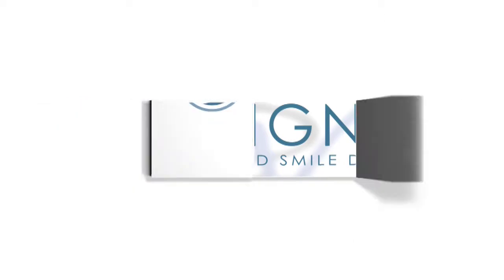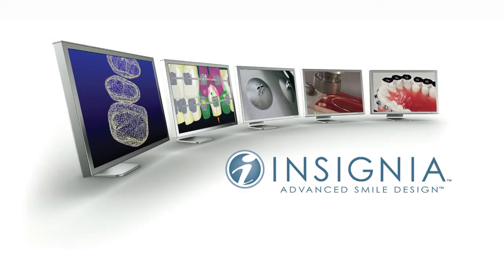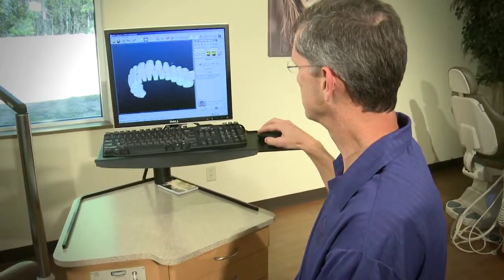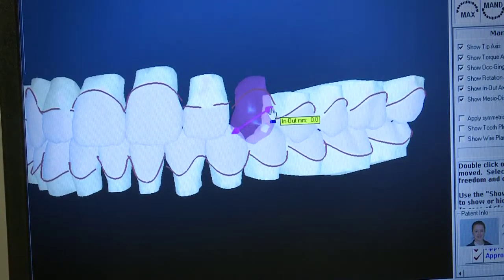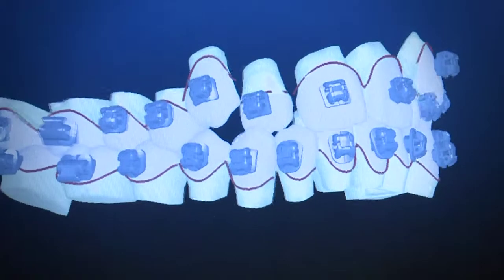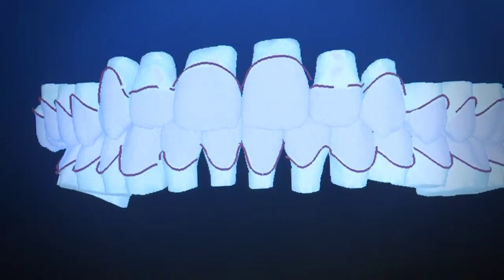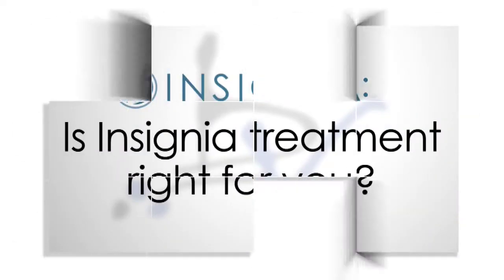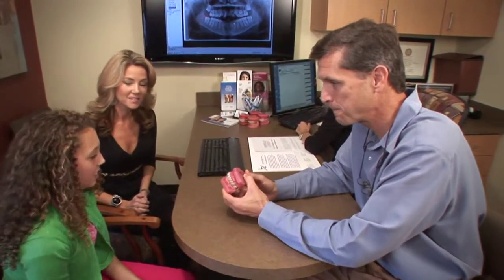OrthoMedia: Treatment Technology Example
OrthoMedia is the orthodontic industry's leading video production firm, specializing in custom videos for orthodontic websites, social media sites and internal/external marketing. Find out more about us, and see many more examples of our work on our